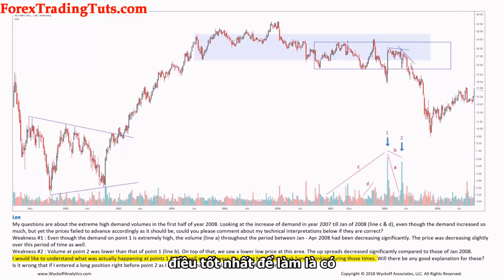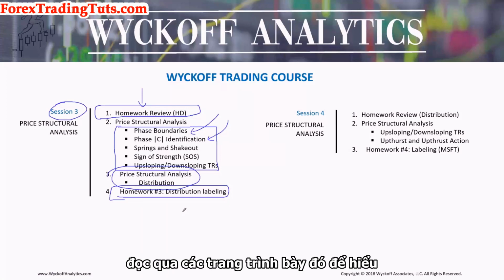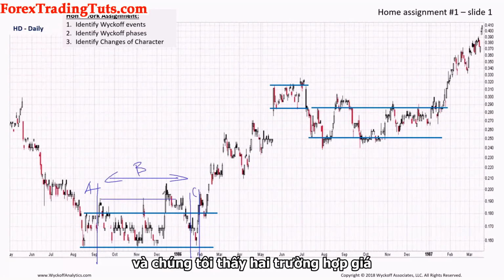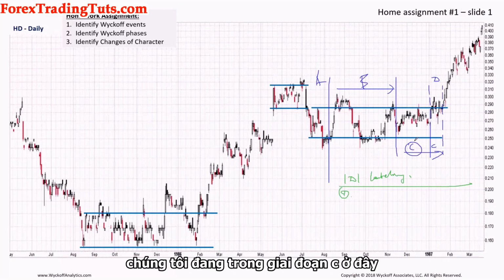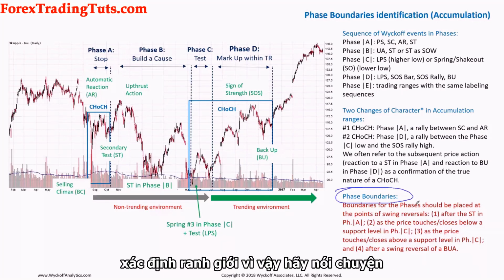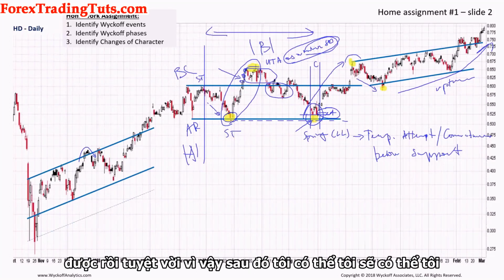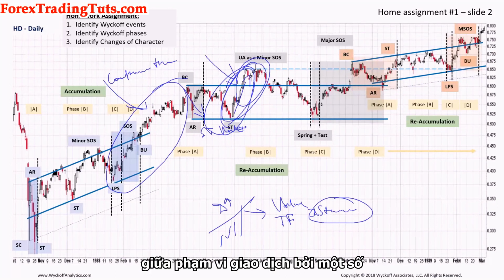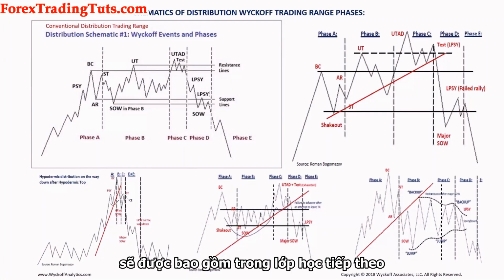Session 03 WTC1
Phân tích cấu trúc giá, ranh giới các phase, nhận diện pha C, spring shakeout SOS, kênh giá dốc lên dốc xuống, phân tích cấu trúc giá phân phối.
Quan trọng nhận diện CHOCH ở session 2 và 3